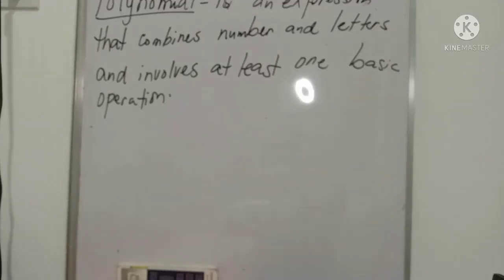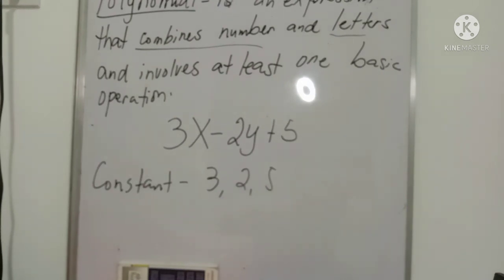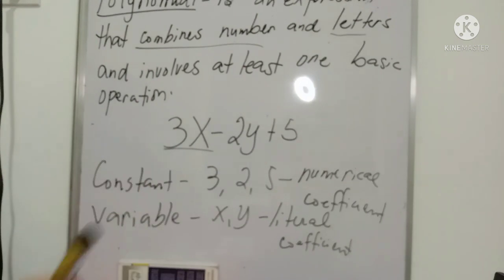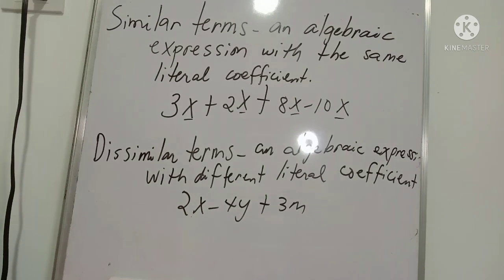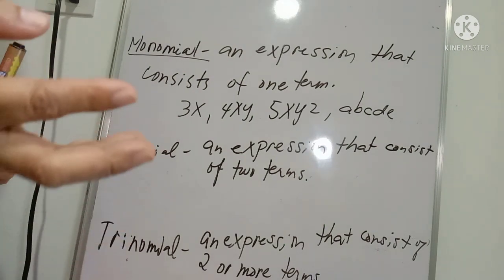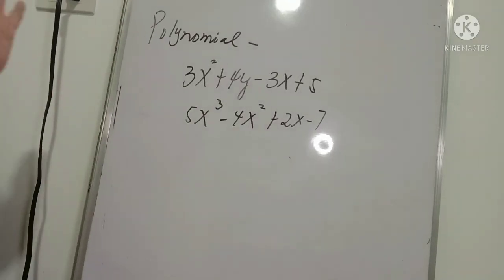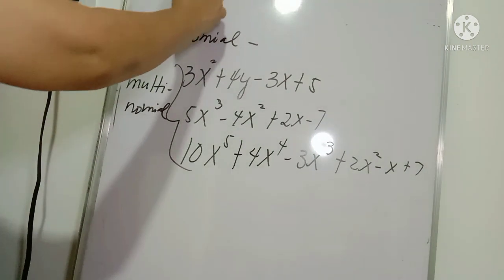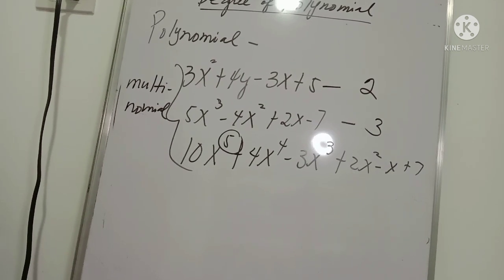Basic Concepts of Algebra/Polynomials/Grade 7 lesson/Teacher Espie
The basic concepts of algebra,definition and types of polynomial.